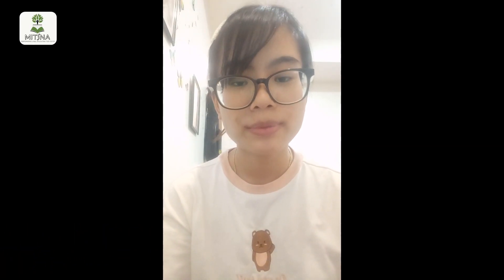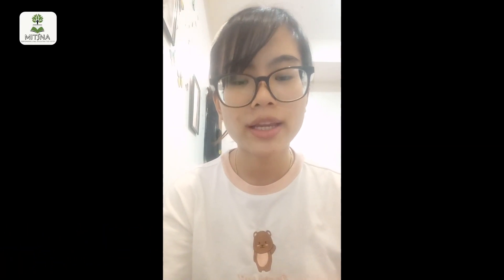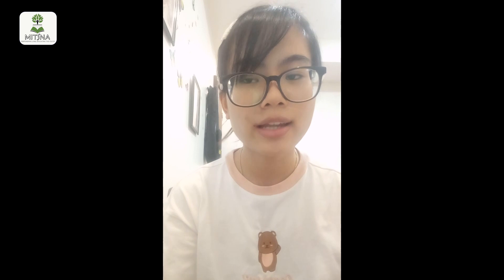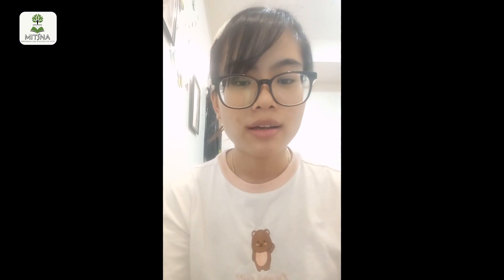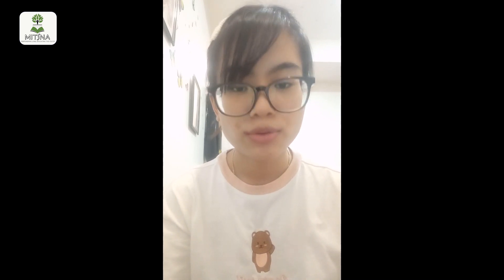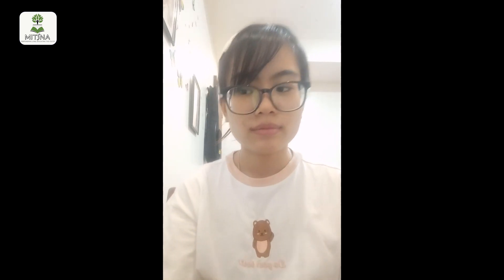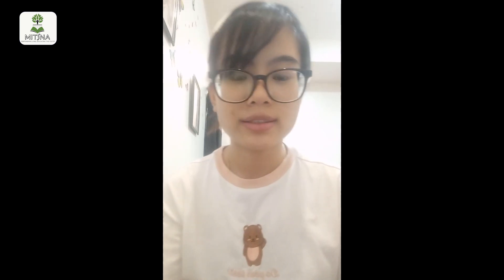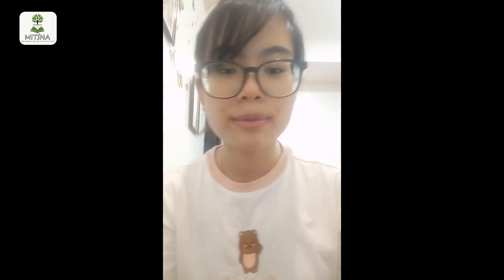TAT 2020: Ear by Lukram Tina, MBBS Student (UPHSD)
This is a submission for TAT 2020. The participants are encouraged to give the description of the content in the comments section and we will pin the comment.

The results of the assessment of the video will be available after May 1, 2020, on our official accounts. Anyone is encouraged to submit their entries during this period however, all videos will be judged on the same day.

As one part of the assessment depends on the reception of the video content by the general public, we encourage everyone to share the video and give comments and feedback.